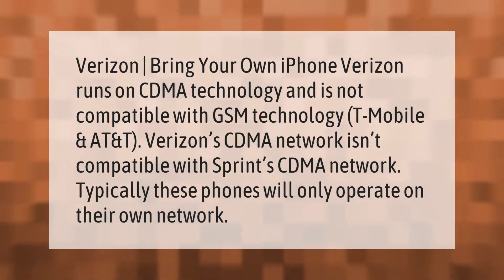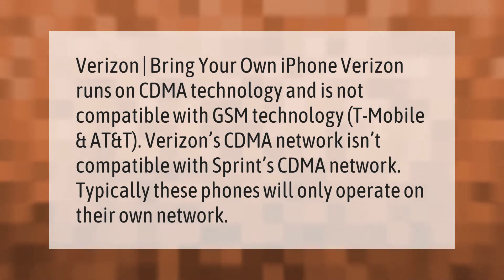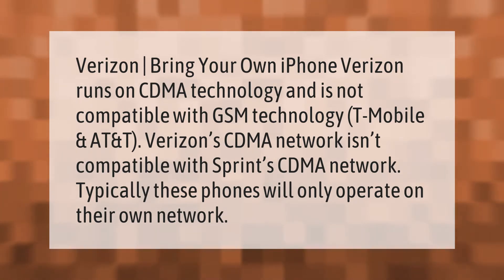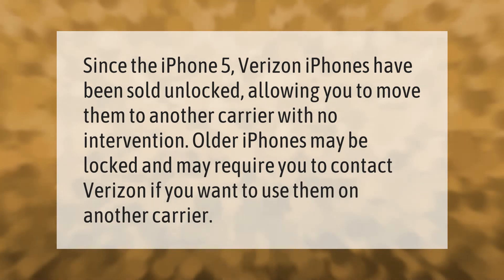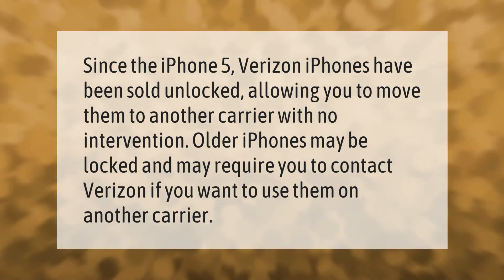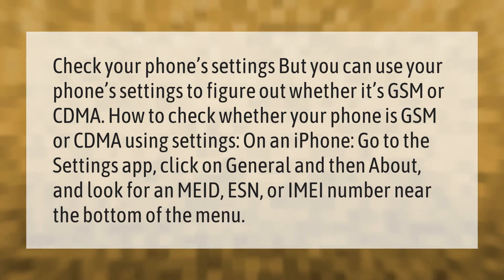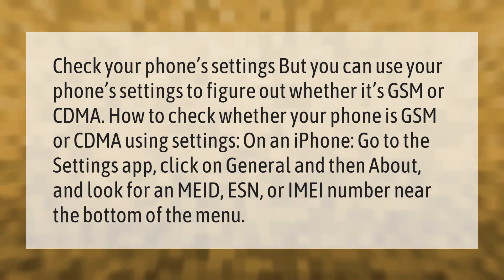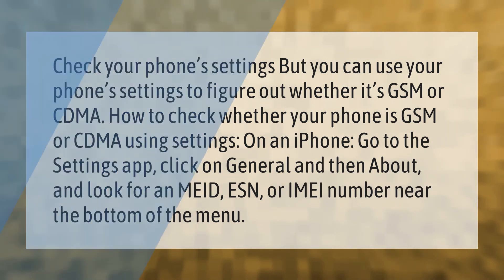Is my Verizon iPhone GSM or CDMA?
00:00 - Is my Verizon iPhone GSM or CDMA?
00:40 - Are Verizon iPhones unlocked 2020?
01:07 - How do I tell if my iPhone is CDMA or GSM?

Laura S. Harris (2021, February 16.) Is my Verizon iPhone GSM or CDMA?
    AskAbout.video/articles/Is-my-Verizon-iPhone-GSM-or-CDMA-219383